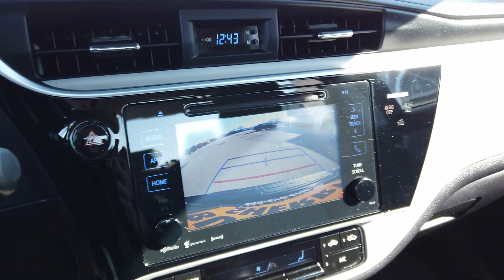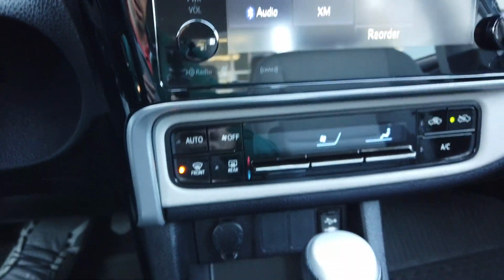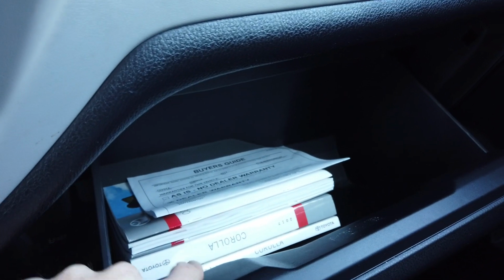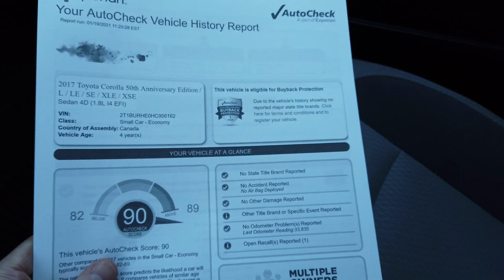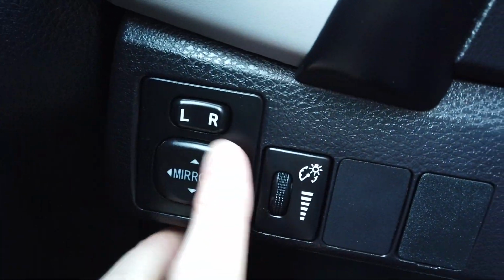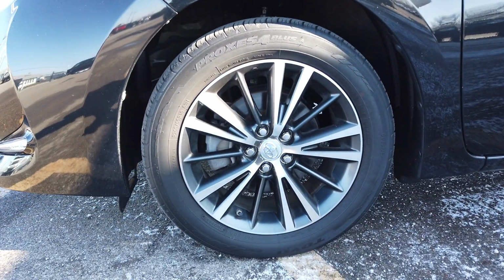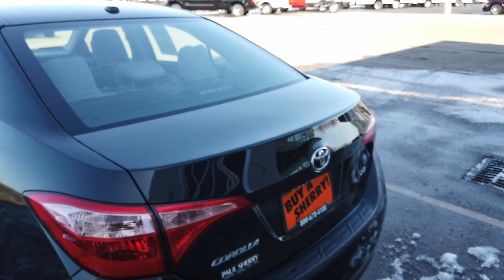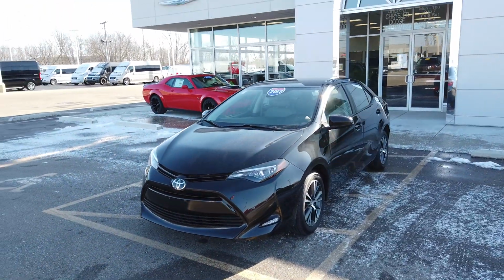2017 Toyota Corolla | 36MPG Very Clean Reliable Car | Review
Click on this Link to View The Current Pricing and Availability of this 2017 Toyota Corolla LE

Only Two Previous Owners! Premium Cloth Seats - Power/Heated Mirrors - Adaptive Cruise Control - Lane Departure Warning - Forward Collision Mitigation - Rear Parking Camera - 7-Inch Touchscreen Display - Auxiliary Stereo Input - Bluetooth For Phone - CD Player - Automatic Climate Control - Painted Alloy Wheels - Automatic LED Headlamps - Clean AutoCheck History Report - AND MORE!

Fill out the Form on the Link Below to Get Pre-Approved at a Great Interest Rate and Low Payments from the Comfort of your Home!